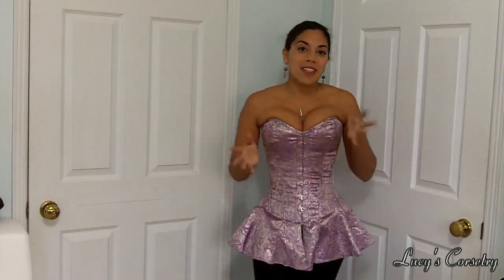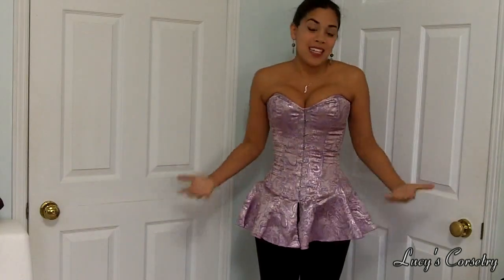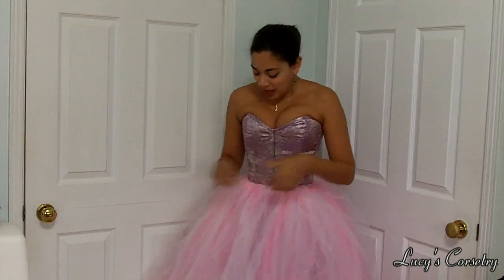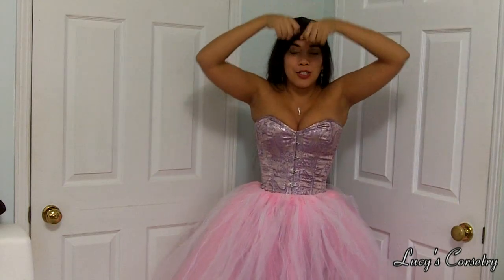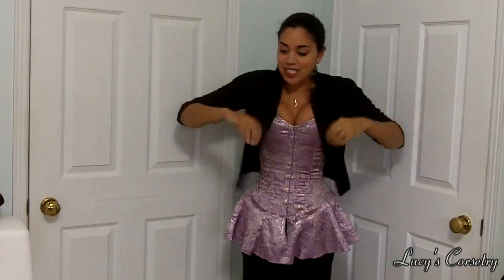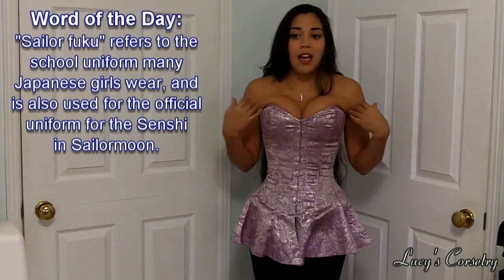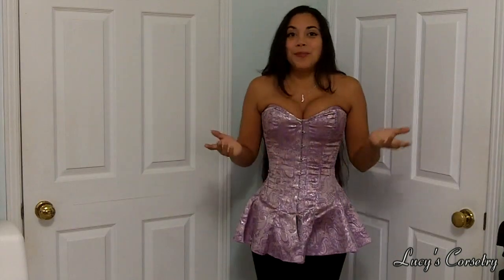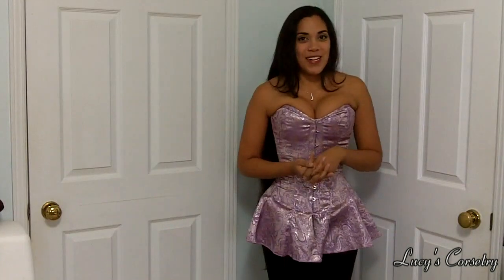COSTUMES with a SKIRTED CORSET - Halloween, 80's Party, Cosplay | Lucy's Corsetry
Halloween is coming! Are you ready? If not, here are some quick costumes you can make with a skirted corset, peplum corset, or corset dress as the centerpiece. Using a corset with your costume can help you get that silhouette needed for the quintessential Barbie doll or anime character.

Timeline of costumes:
0:35 Figure Skater
1:25 Ballerina
2:00 Barbie Doll
2:35 80's girl
3:10 Sailormoon character (also works for some other anime/manga/cartoon characters)

Some companies or makers that make corset-dresses or skirted corsets:
Leatherotics (they now have 3-6 month warrantees on all corsets due to complaints about faulty grommets)